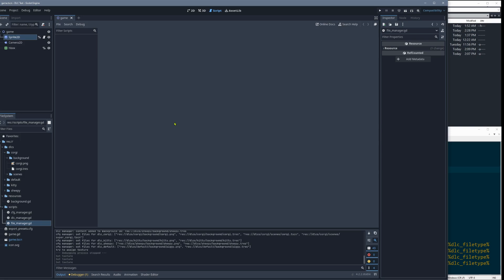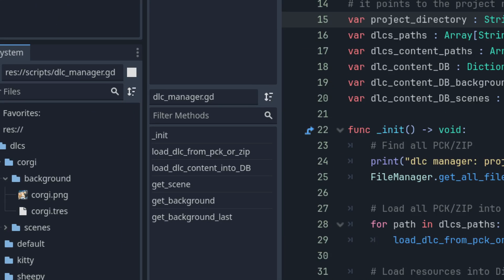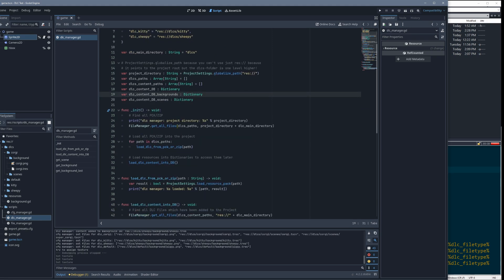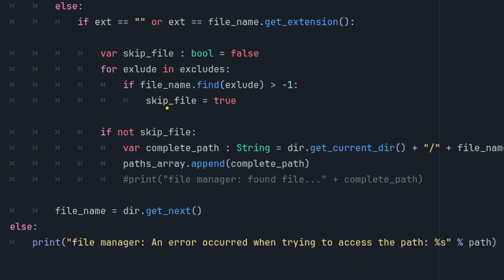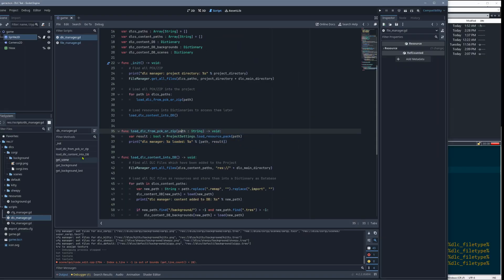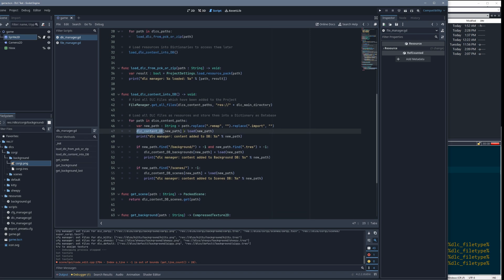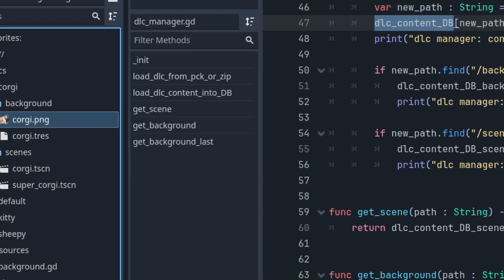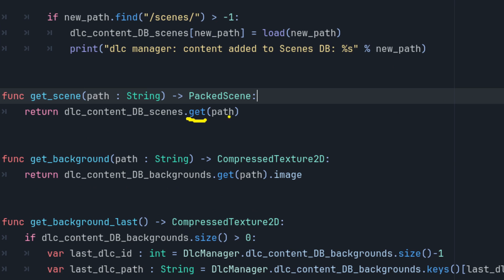Godot 4.3: DLC Guide #6 - DLC Manager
I show my take on creating, exporting and loading DLCs with Godot and a lot of stuff around this topic like for example exporting the project with just 1 click.